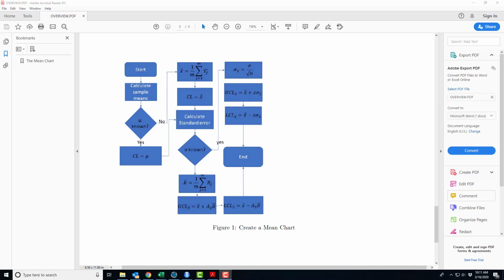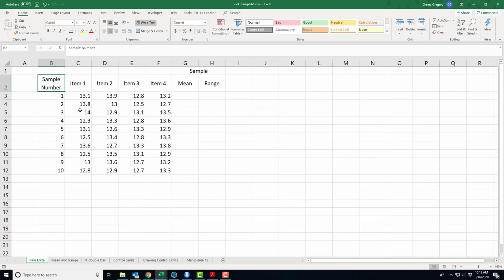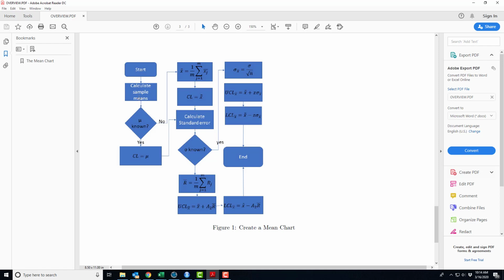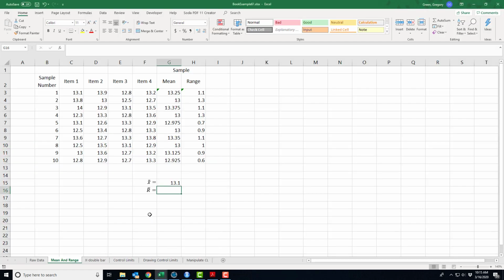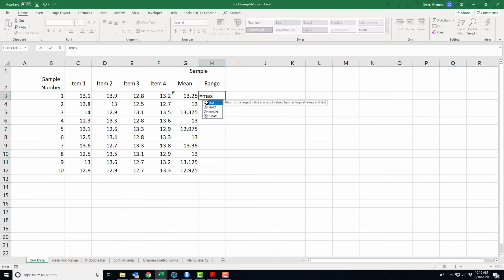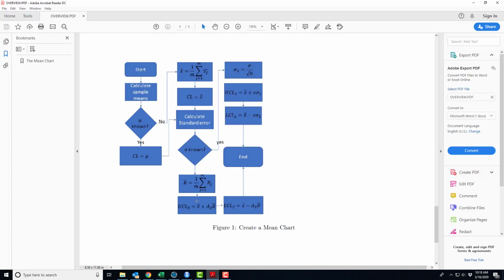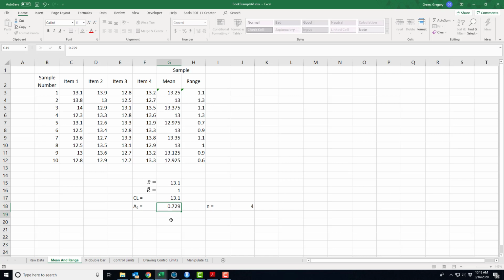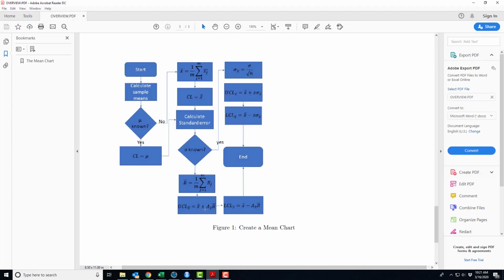Control Chart Information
Control charts are used to detect special cause variation in a production process with continuous data.